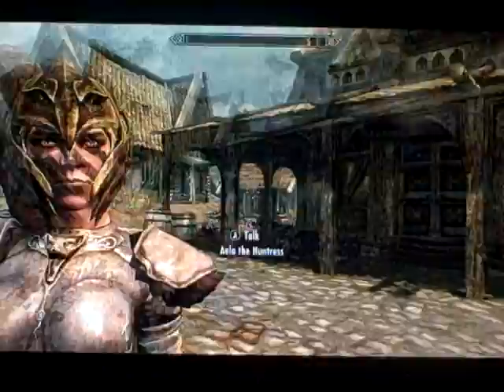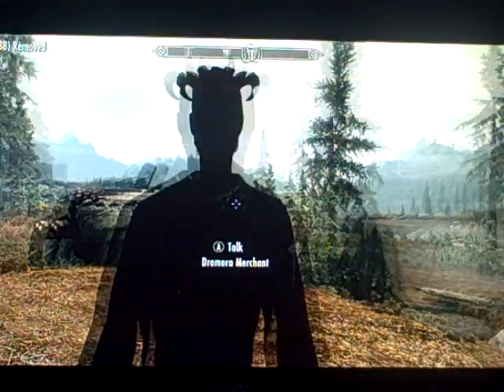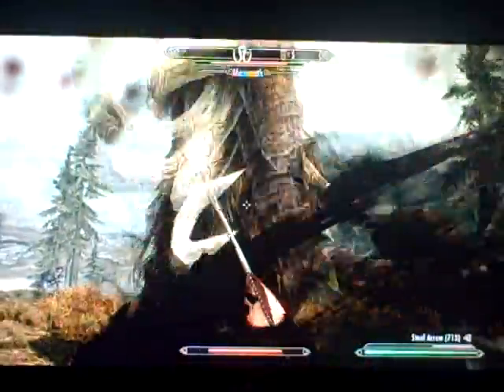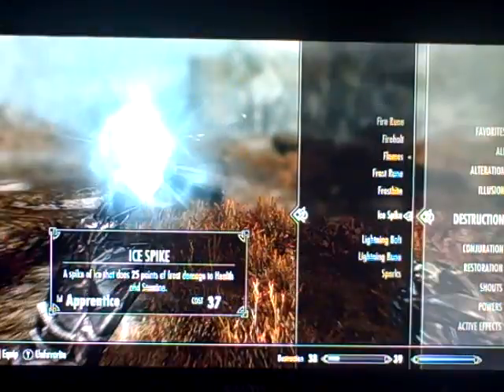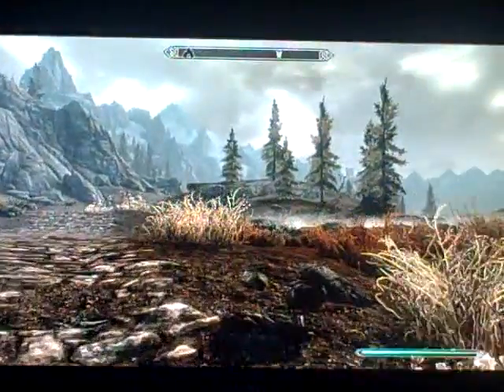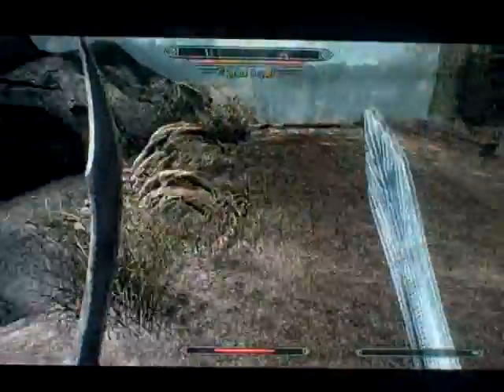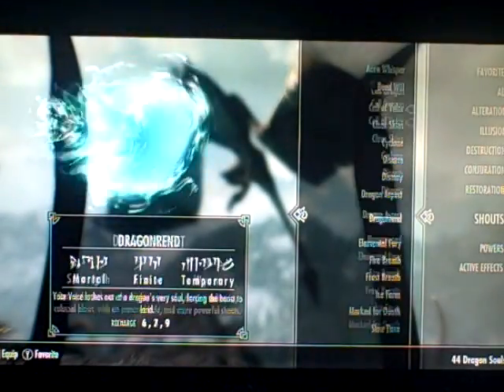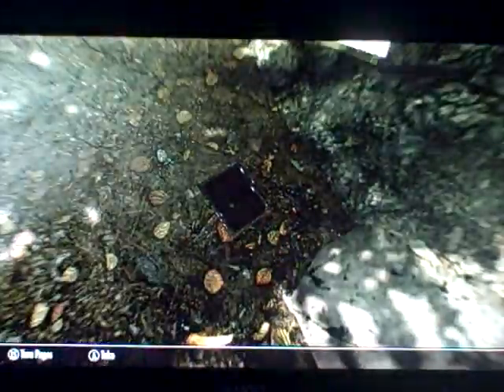awesome skyrim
and that dragonplate helment was not put there